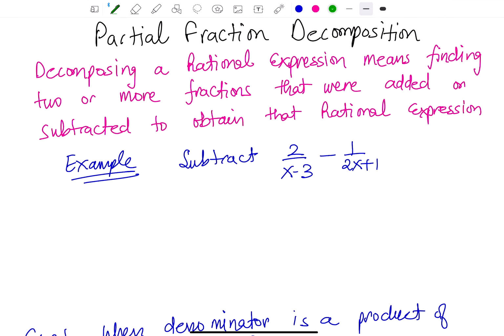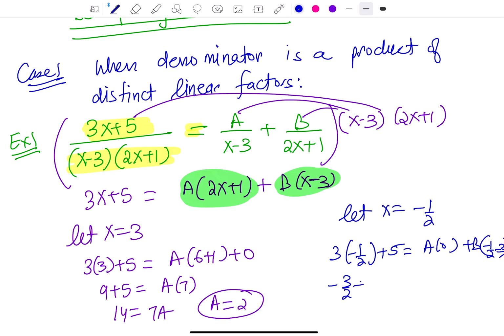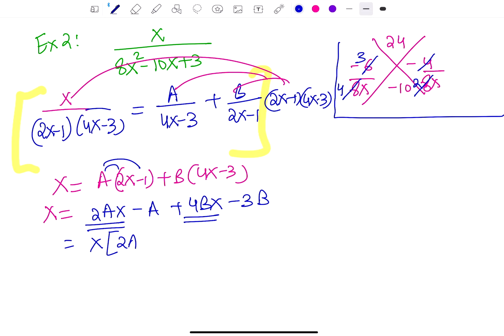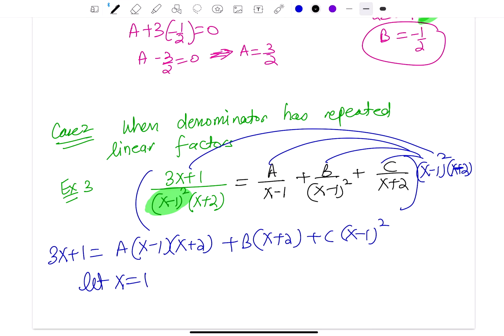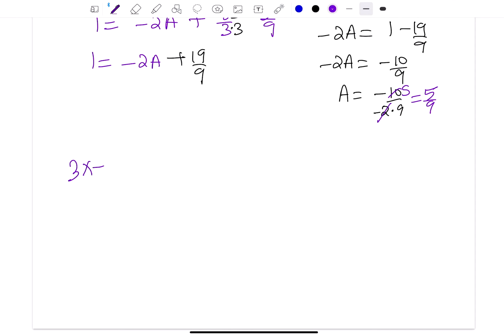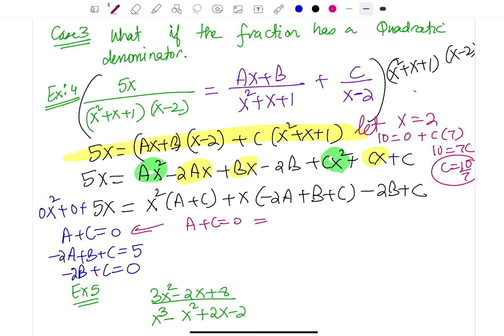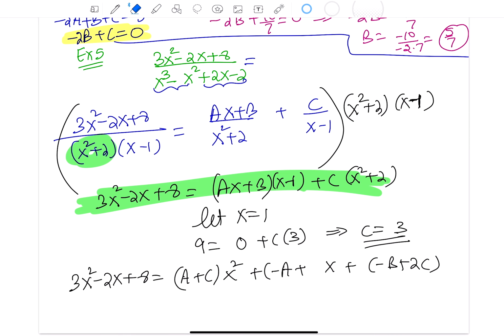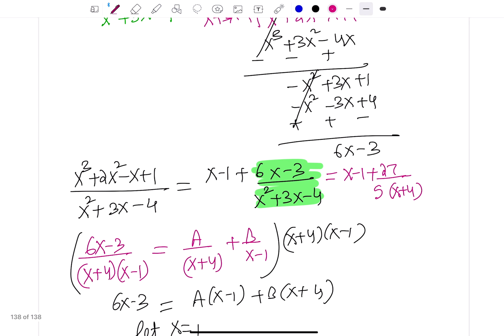Partial Fraction Decomposition